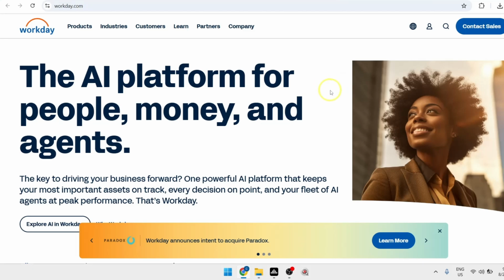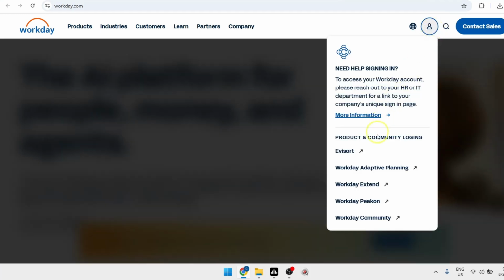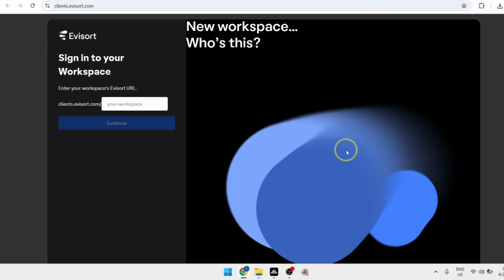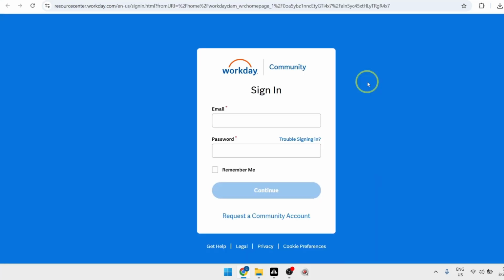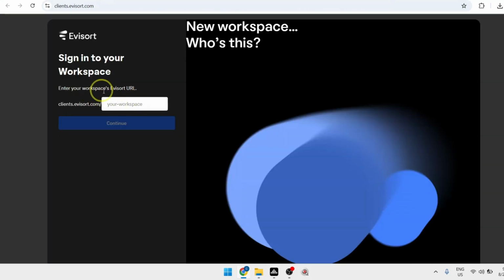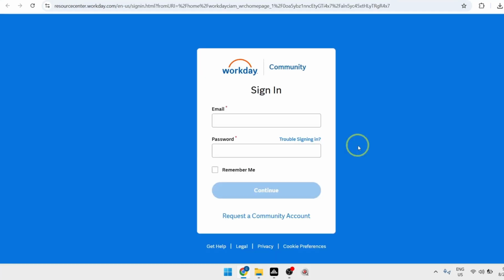How to Login to Workday Employee Account 2025 (EASY GUIDE)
New to Workday and not sure how to access your account? In this step-by-step tutorial, I’ll show you how to log in to your Workday employee account. You’ll learn how to access the Workday login page, enter your credentials, and troubleshoot common login issues. Perfect for employees who need quick access to their Workday portal for payroll, schedules, and HR information.